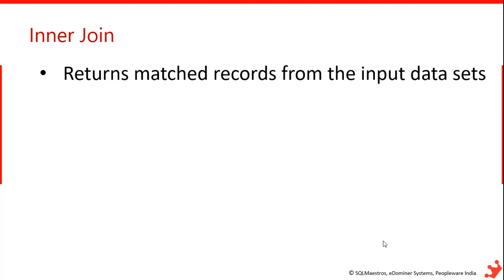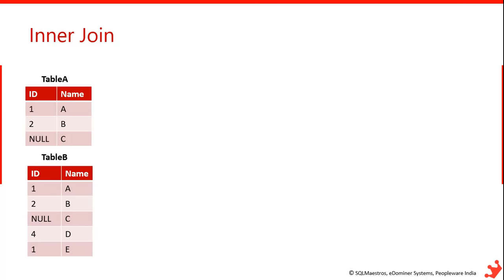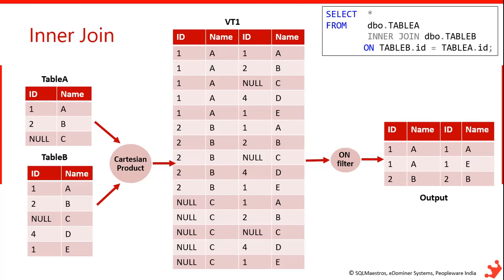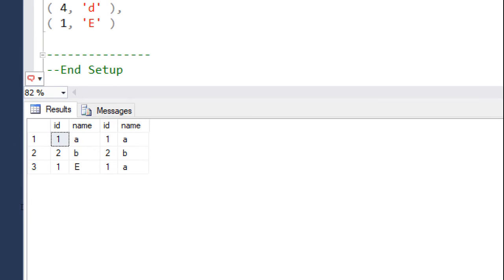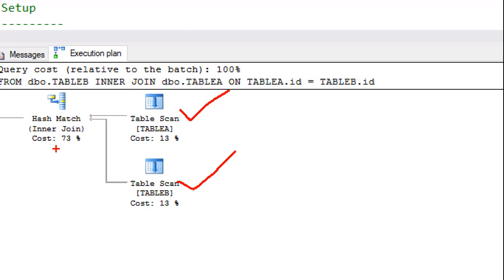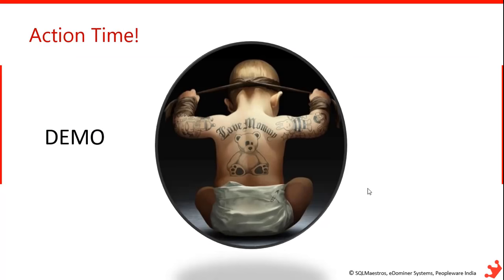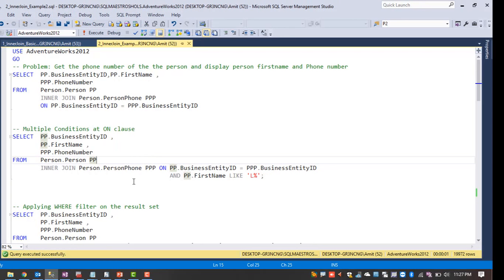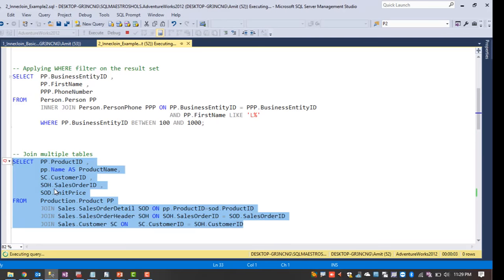Inner Join in SQL Server (by Satya Ramesh)